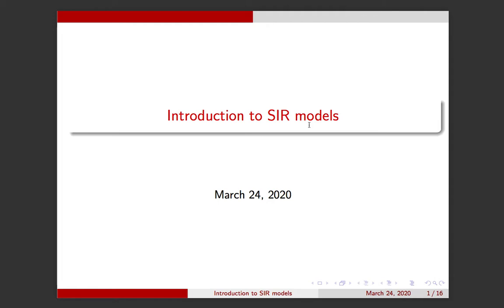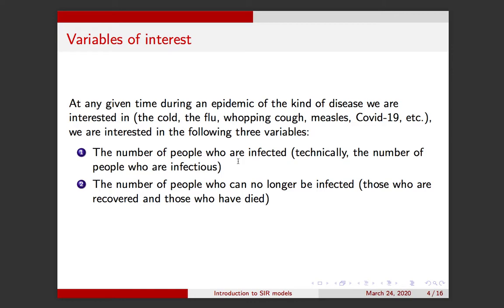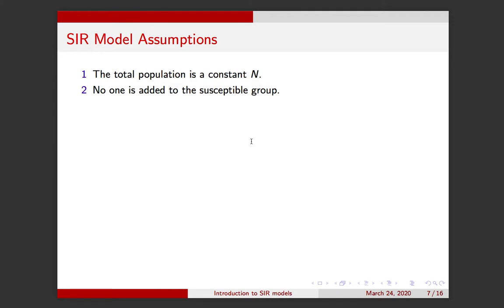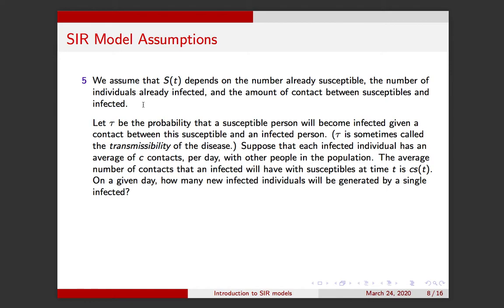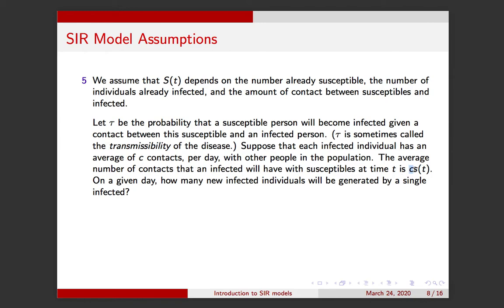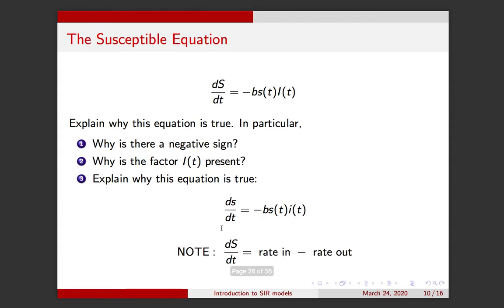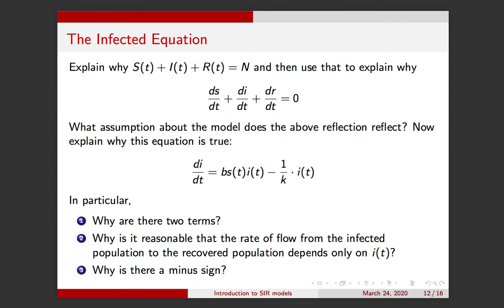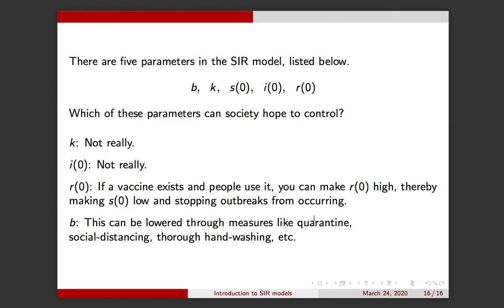SIR models 2: introduction to the DEs